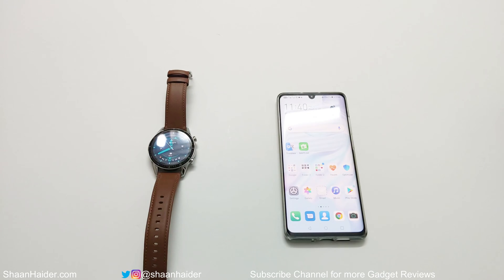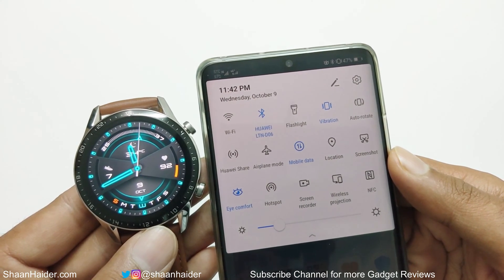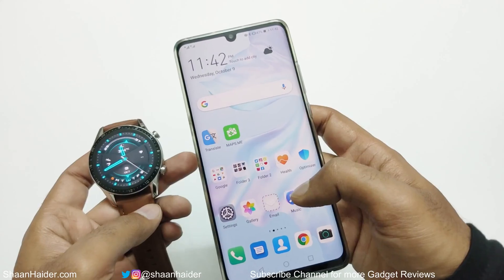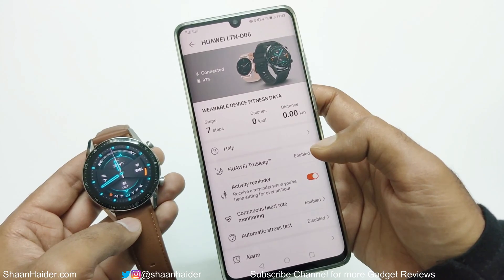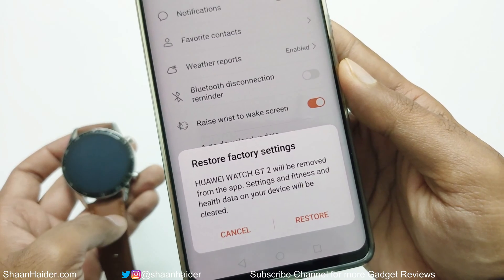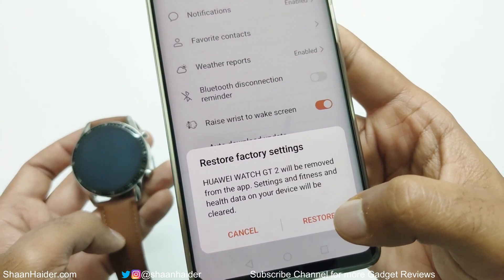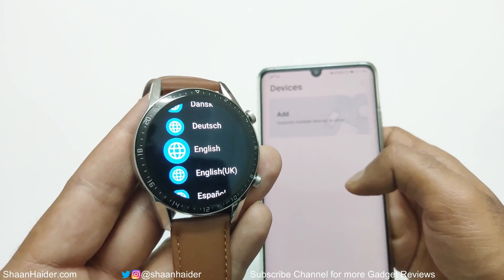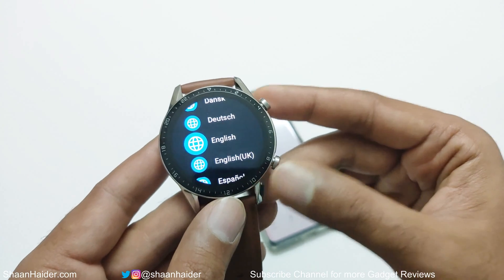Huawei Watch GT 2 - How to Hard Reset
A quick tutorial regarding how to hard reset Huawei Watch GT 2, Watch GT, Band 4 or any Huawei wearable device.